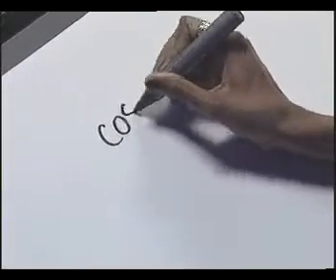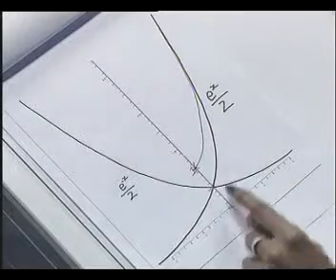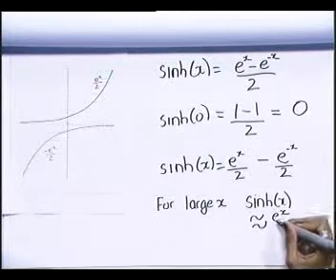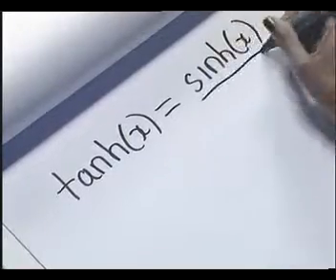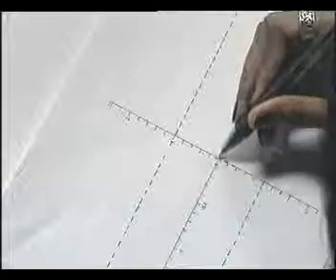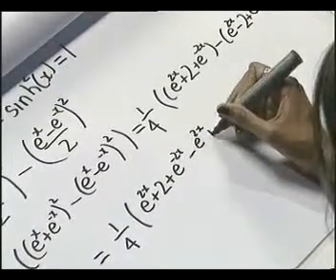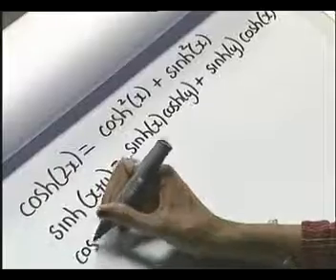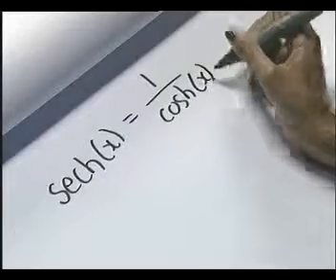Maths Tutor Hyperbolic functions